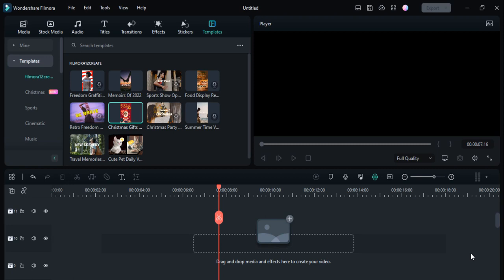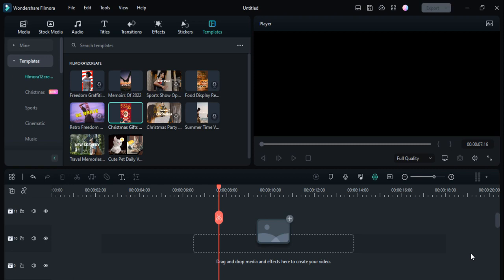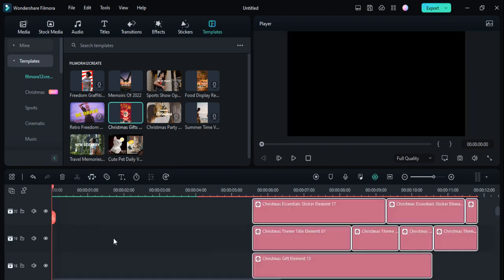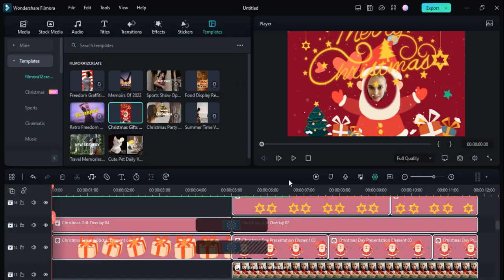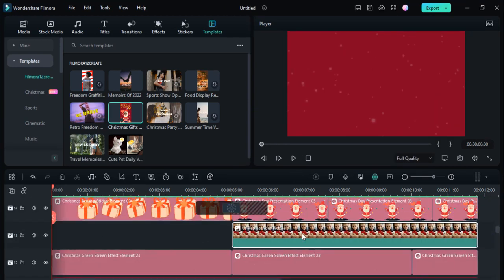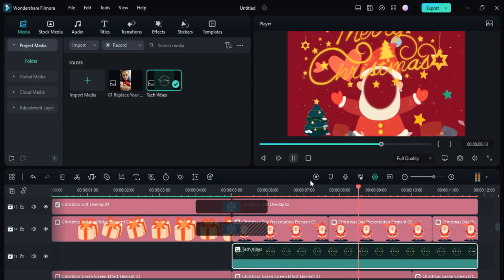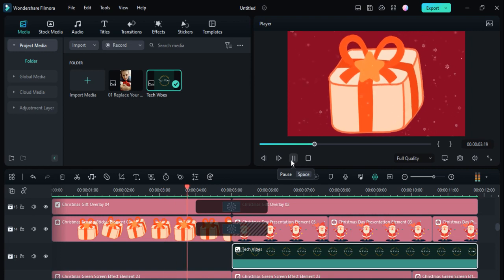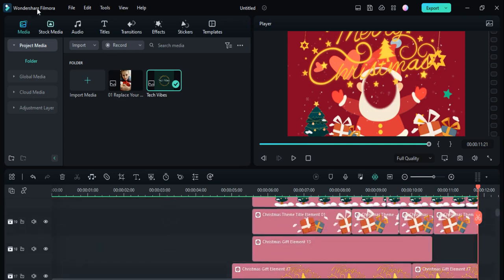NEW PRESET TEMPLATES IN FILMORA 12 AND HOW TO EDIT IT